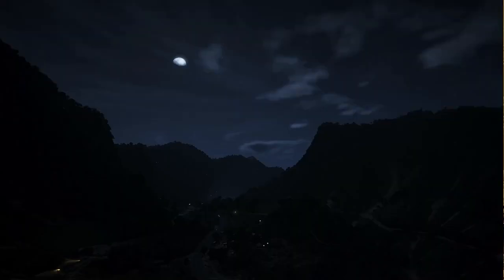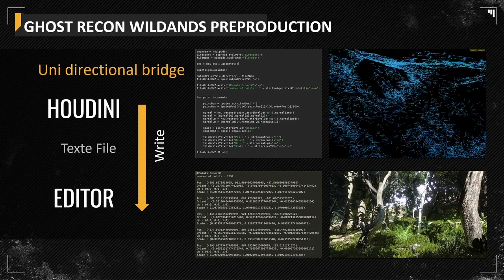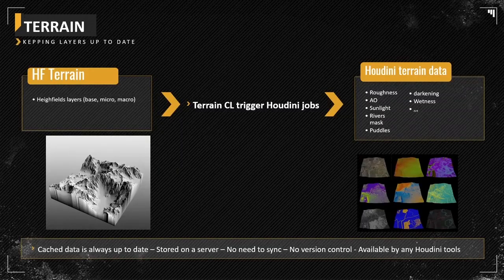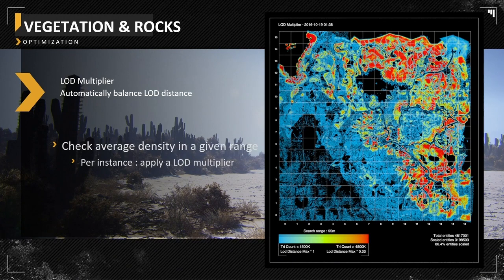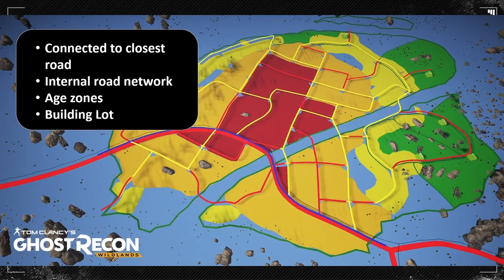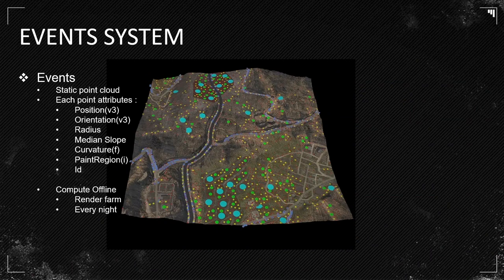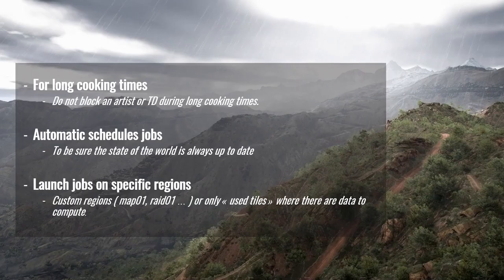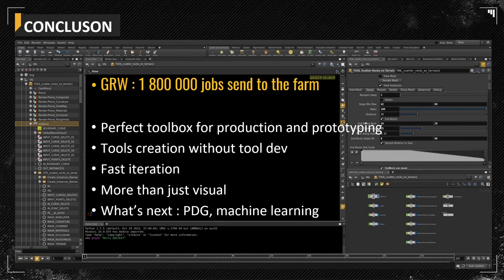Building Worlds with Houdini Benoit Martinez Houdini HIVE Paris